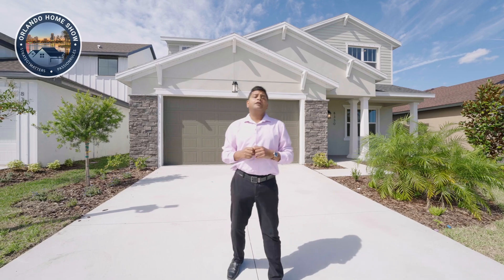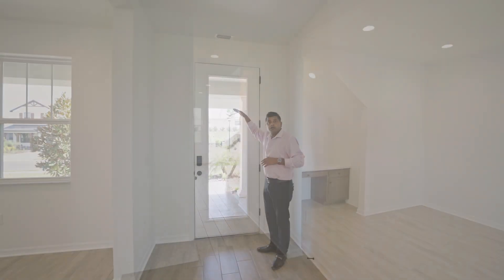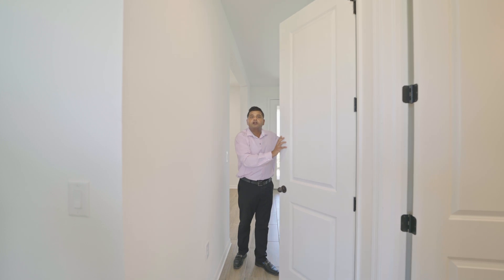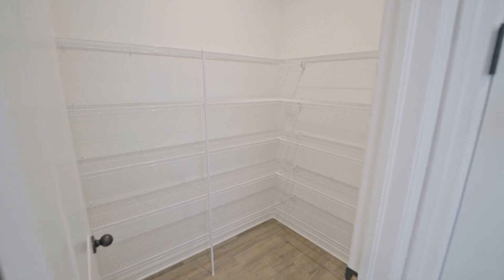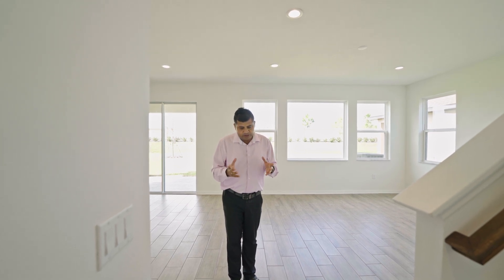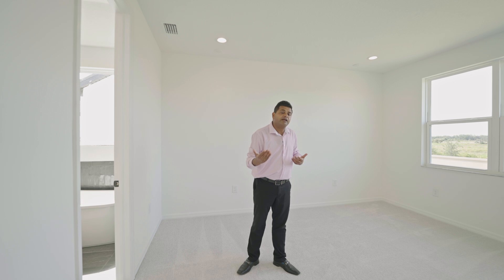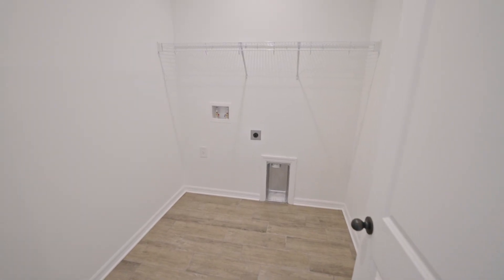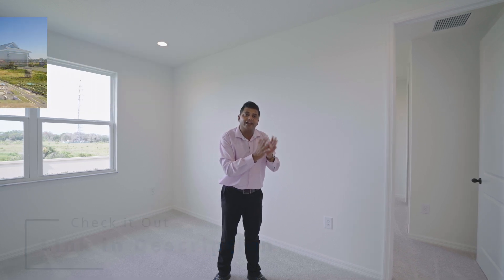Experience Your Dream Home: Tour a 3-Bedroom Model Home with Amazing Deals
Today we're doing a home tour of this 3-bedroom gem, offering modern luxury and amenities at a total price of $489,900. With a spacious 2,429 sq ft, low HOA of $16.33/month, and a convenient location, this home is your perfect retreat.

✅ Info on this home:
👉 2,429 Sq Ft, 2 Stories
👉 Tons Of Amenities
👉 HOA $16.33 / Month, CDD $2,468 / Year

👉Orlando homes
👉Home tours
👉Modern homes in Orlando, Florida
👉Vacation homes
👉New construction
👉Custom homes